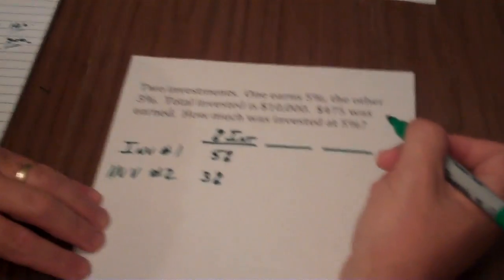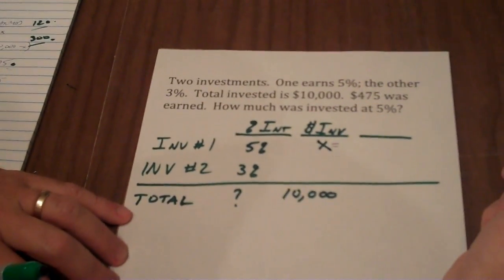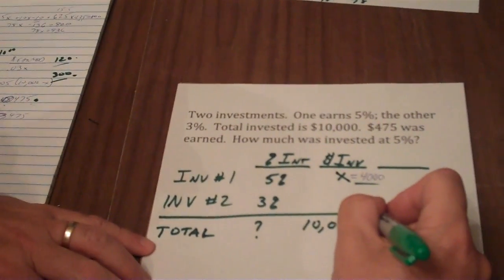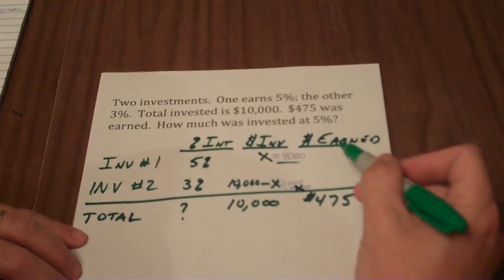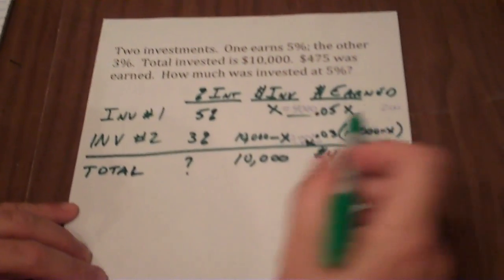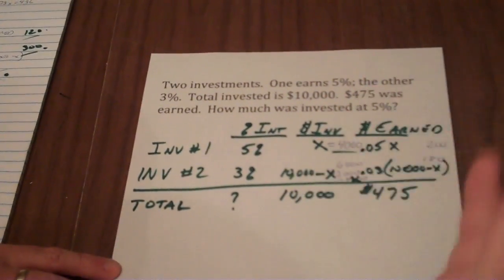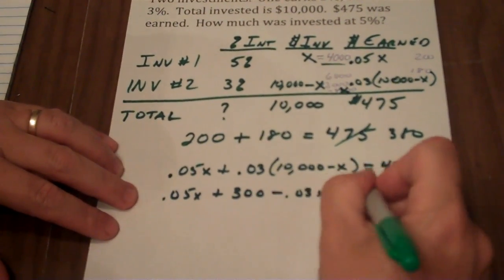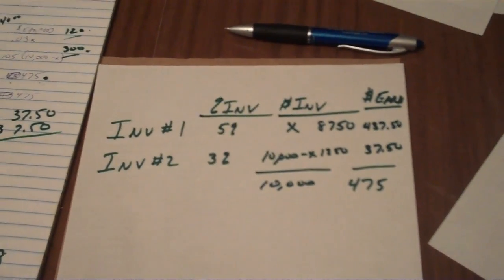Linear Applications Problem #20